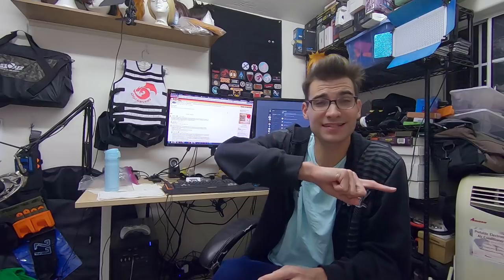New Blaster Pre Orders, Recon MKII Slamfire Kit & Worker Talon Mags! This Week In Nerf News #86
Jangular
1769 Hillsdale Ave. # 54419